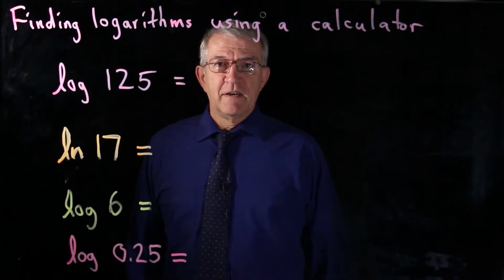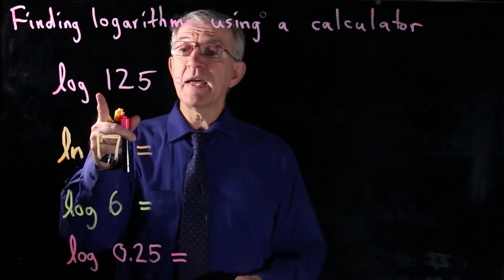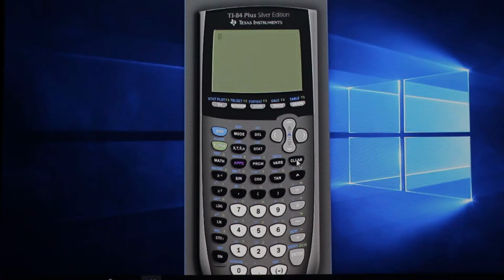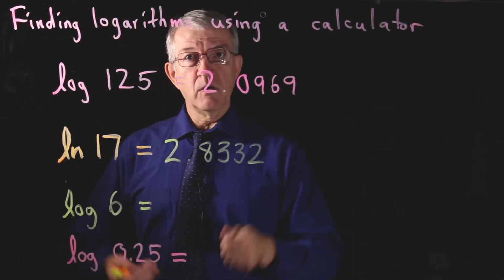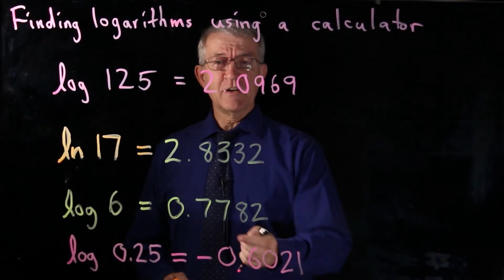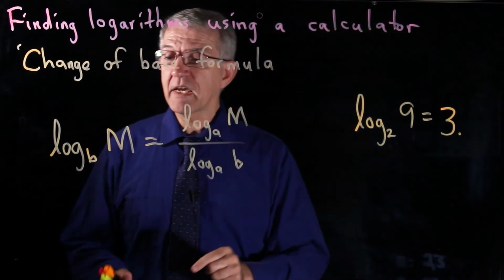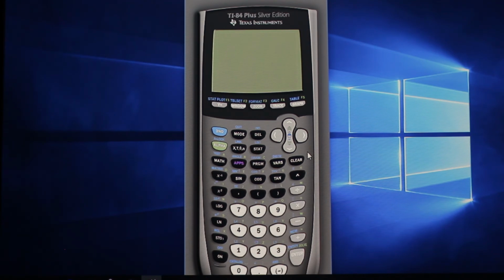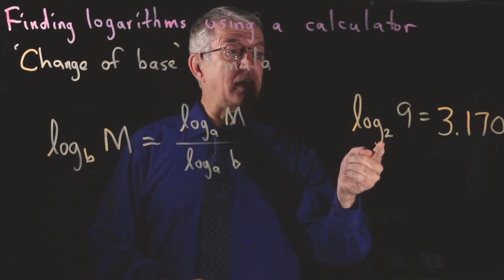Logarithms on a Calculator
Here are examples of how to find logarithms of various bases using a calculator, with useful hints for estimating logs thrown in for free. Also, a great way to remember how to use the change of base formula.